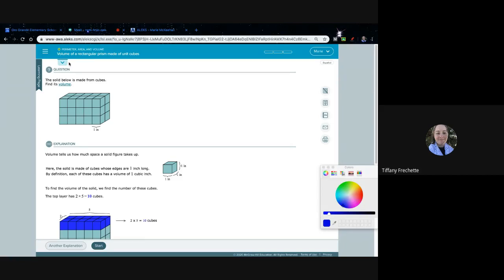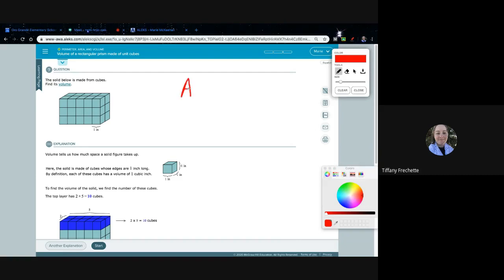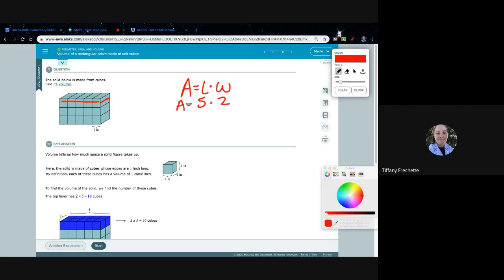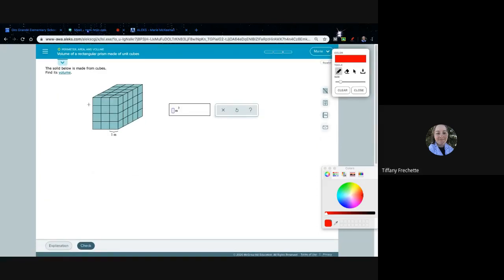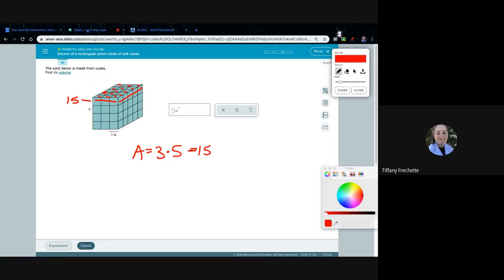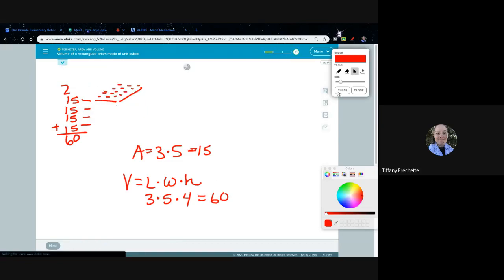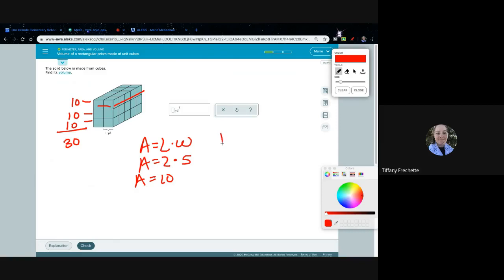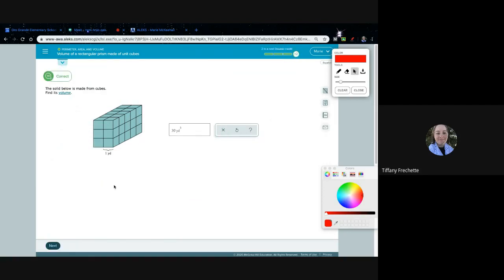Volume of a rectangular prism made of unit cubes